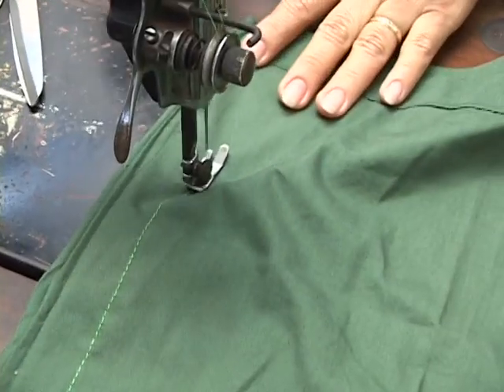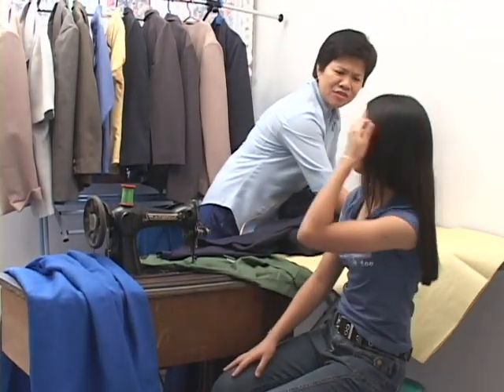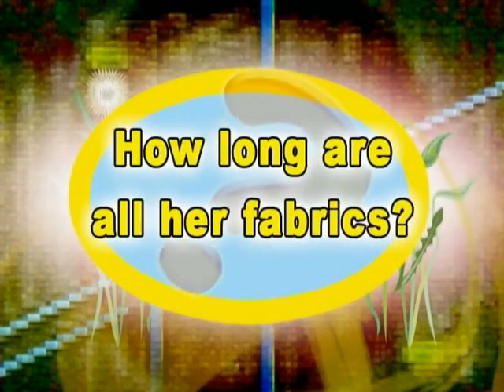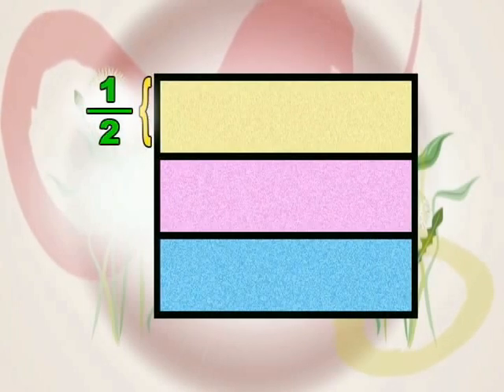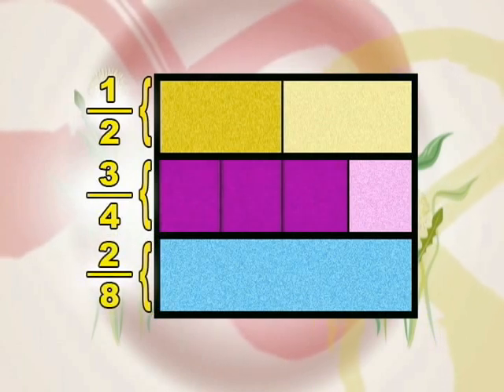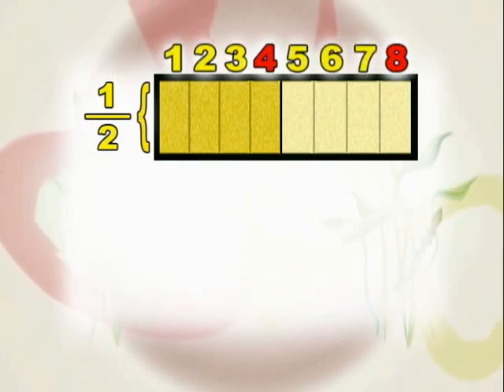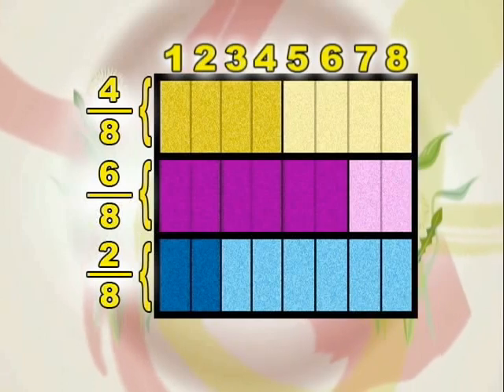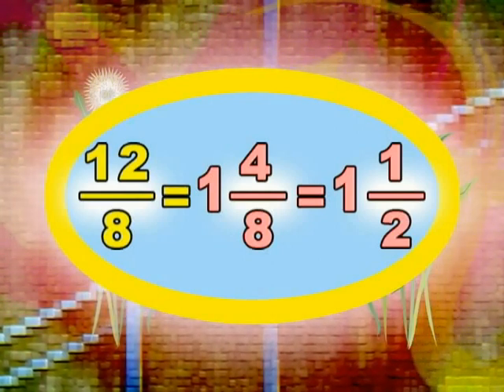8_Just Like Mom